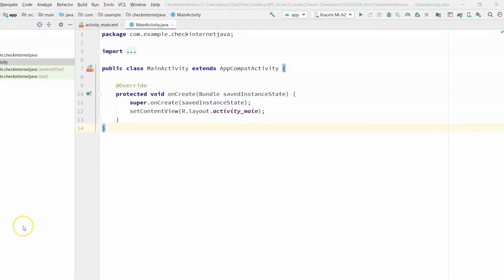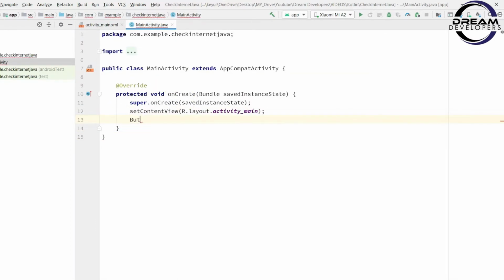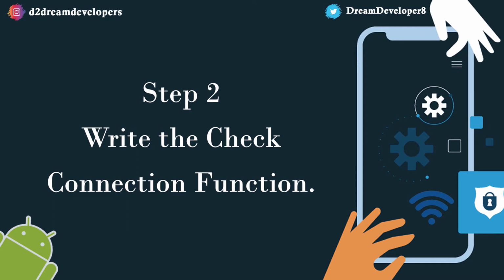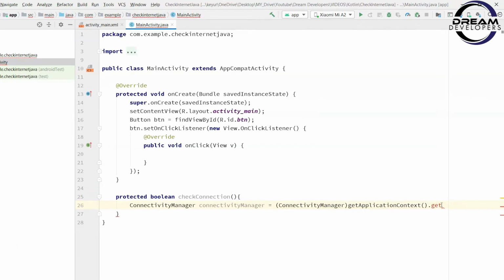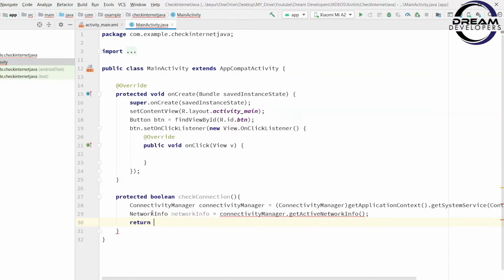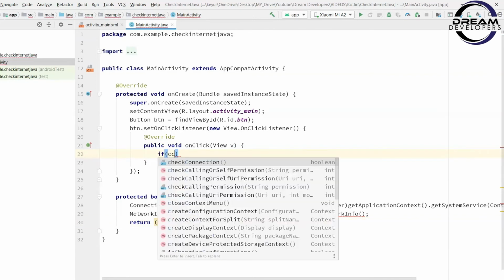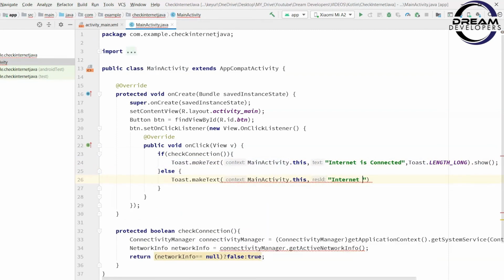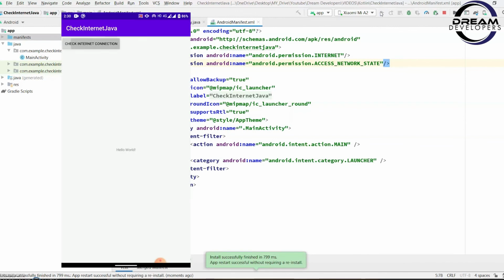Check Internet Connection in Android Using Java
Hello Guys, In this tutorial we are going to check internet connectivity in android using Java in just 3 steps